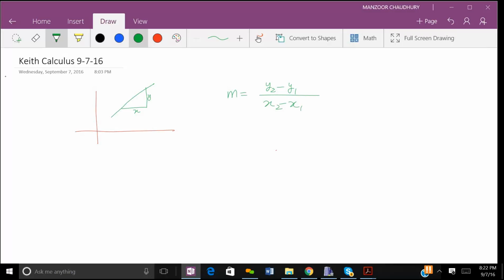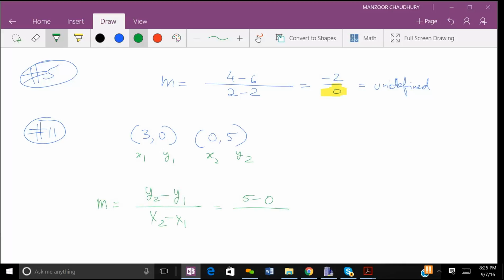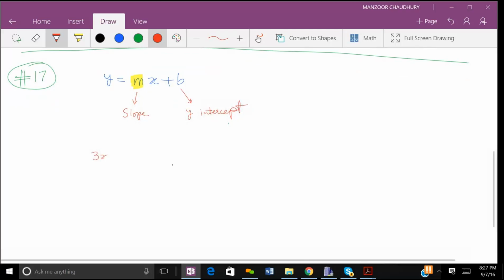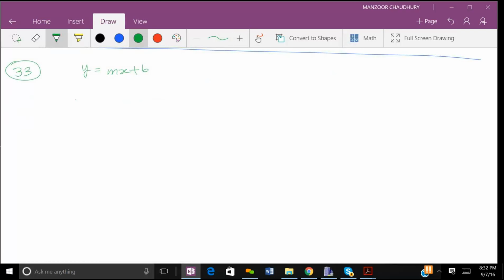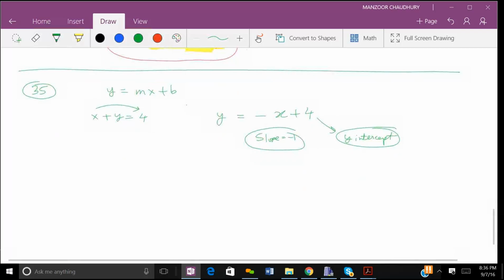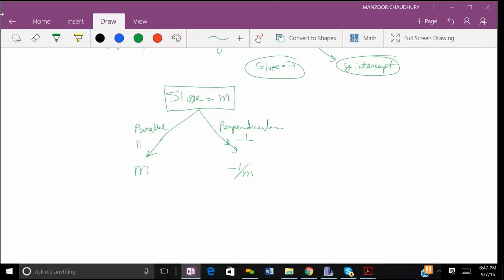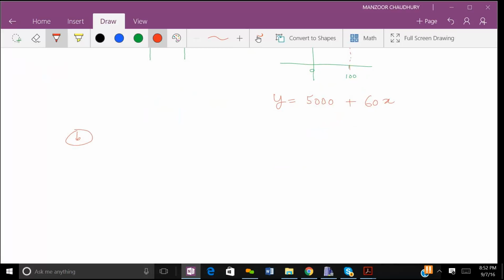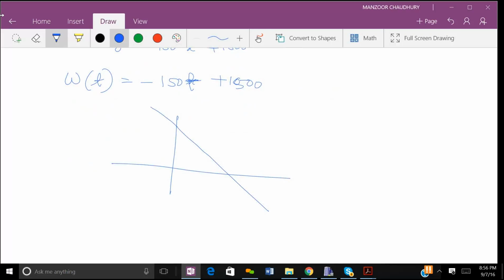Slopes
Slopes for Basic Calculus